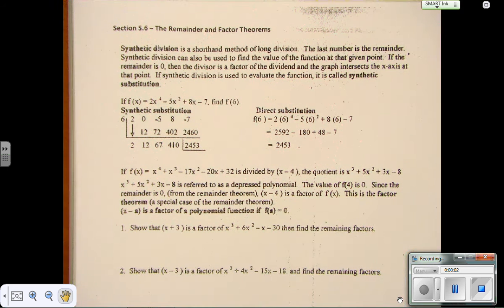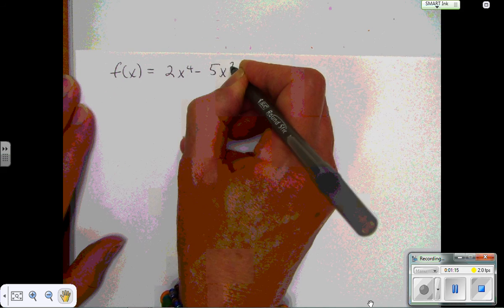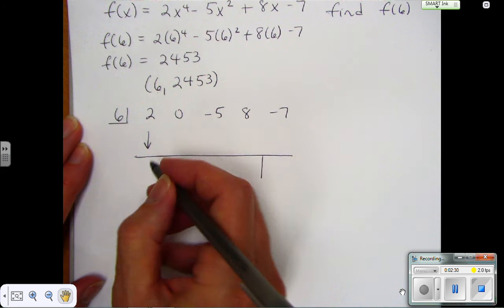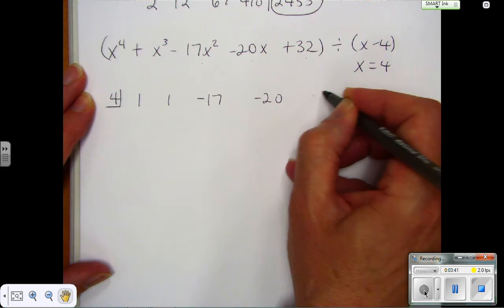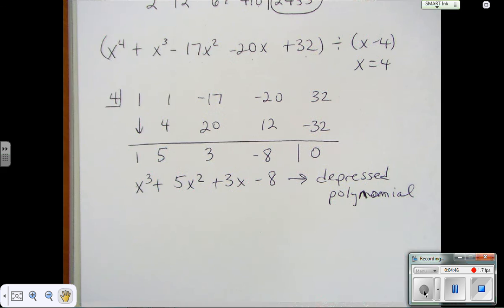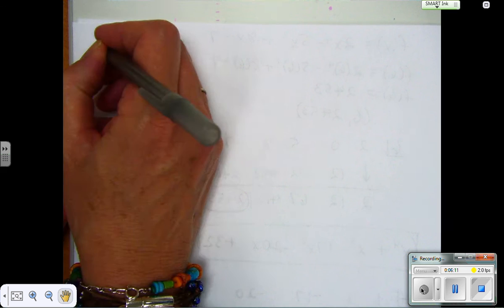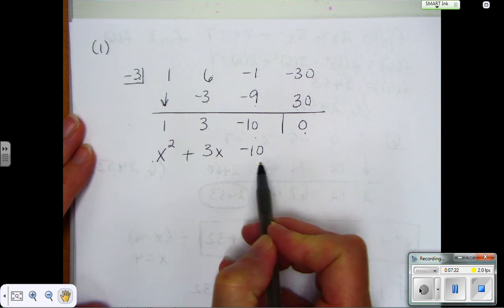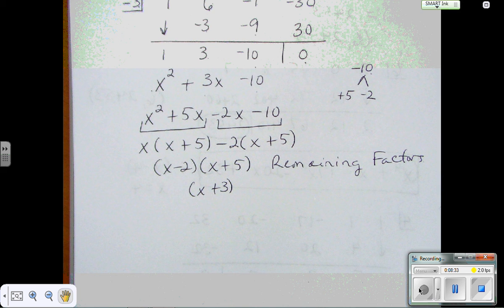Section 5 6